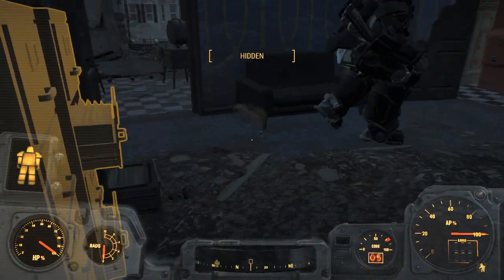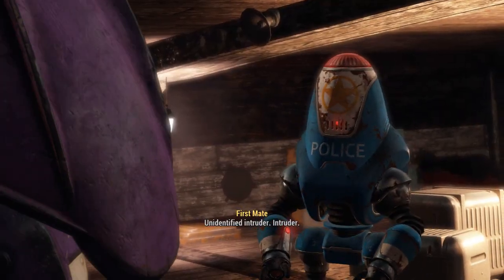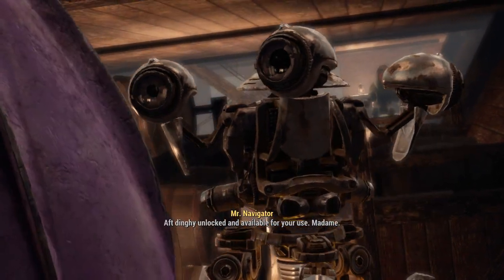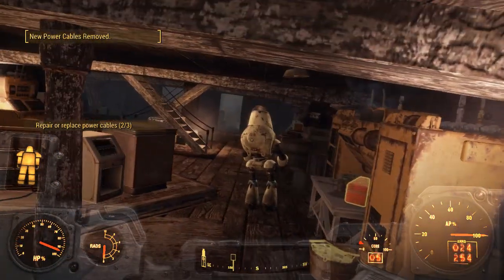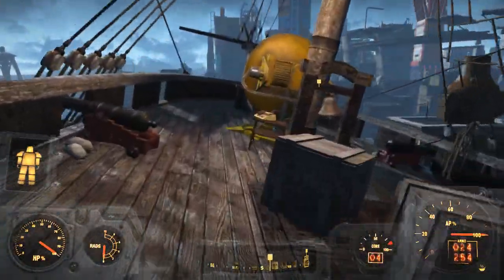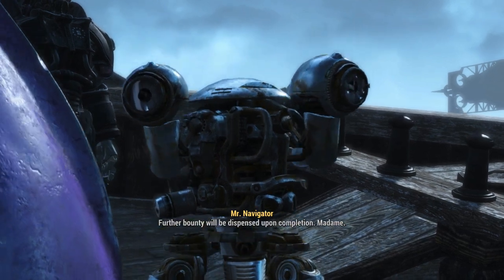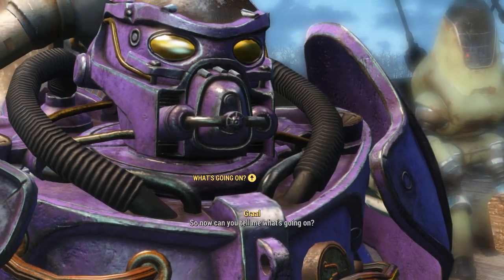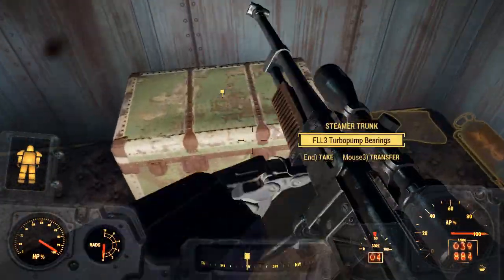Fallout 4 The Last Voyage of the USS Constitution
And today... it's the  Last Voyage of the USS Constitution.

Key Elements :
5 missions, 2 skirmishes.

1 NX42 chip from scavengers
2 Replace old power cables with new ones.
3 New power coil, from bunker hill, or bring one with you.
4 Poseidon radar transmitter from Poseidon energy transfer
5 FL33 Turbo pump  Bearings from  Corvega assembly plant.

Notes on the Attacks
Skirmish One,  Shutdown Look-out before raiders destroy them.
Skirmish Two Shut down the Navigator before raiders destroy them.

And surviving the journey inside the ship.

Installed  DLC's  - Contraptions Workshop   - Vault Tec.

No Mods, No glitches, no Console commands.

Everything is set to High 720P.
My Rig   i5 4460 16Gb GPU GTX 960